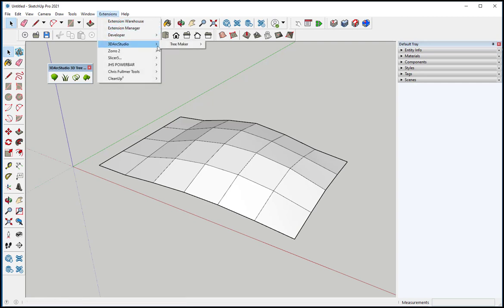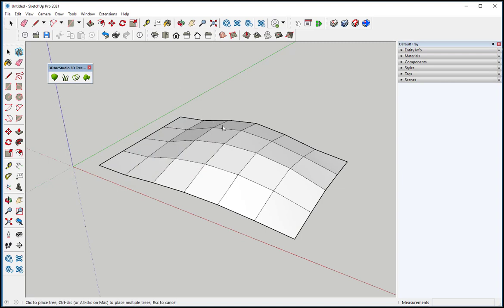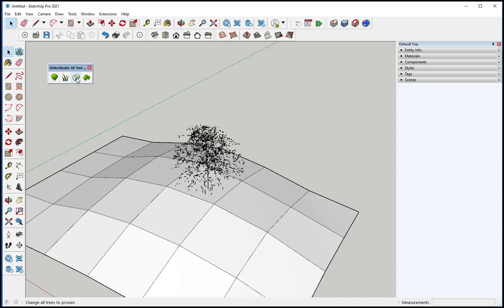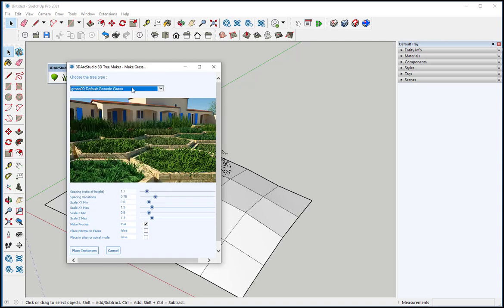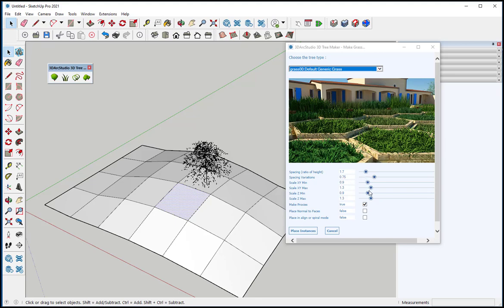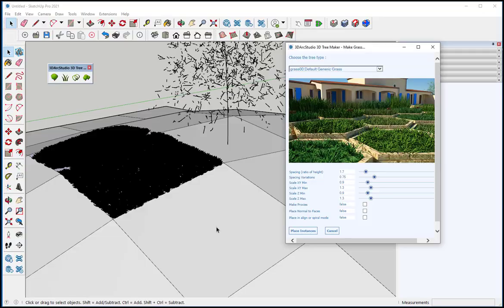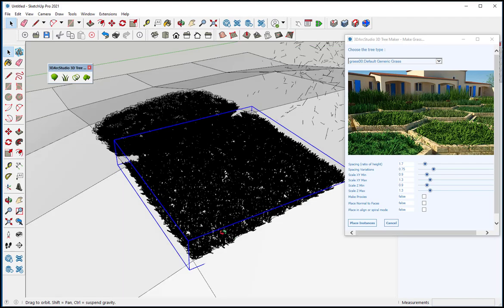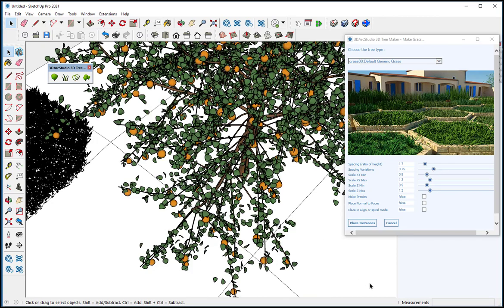SketchUp: Make Grass and Trees with 3D Tree Maker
Use the 3D Tree Maker extension to quickly add blades of grass and different types of trees to your model.